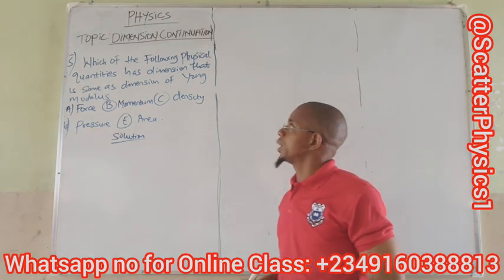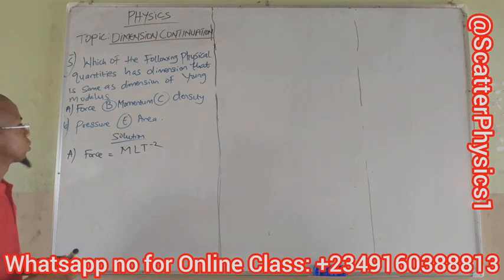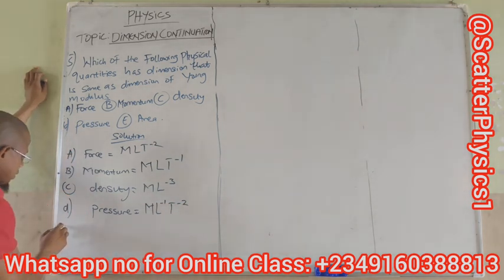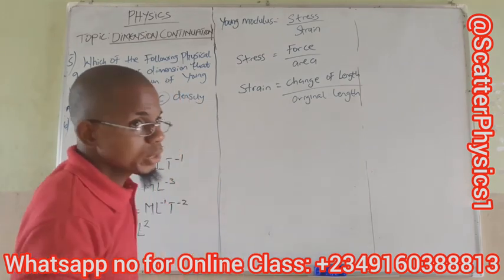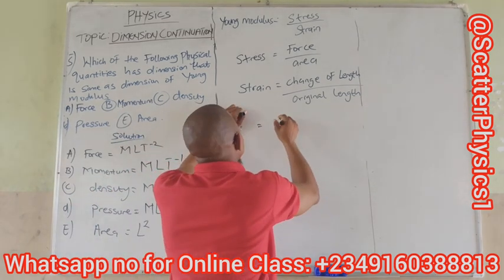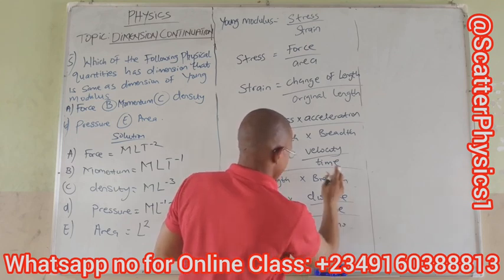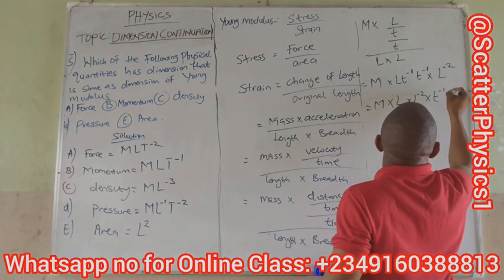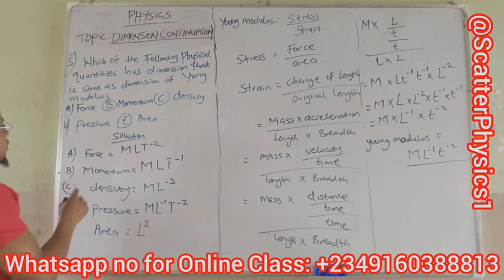Use this quantities, solve Dimension of Young Modulus? A) Force. B) Momentum C) Density. C) Pressure